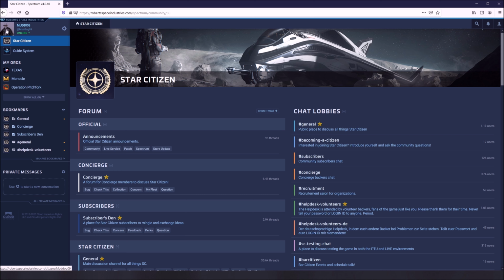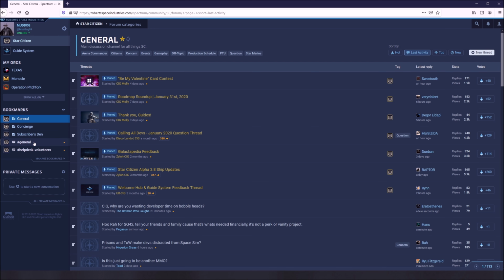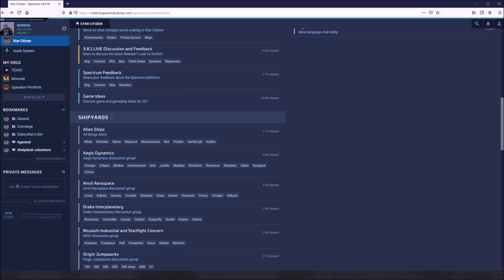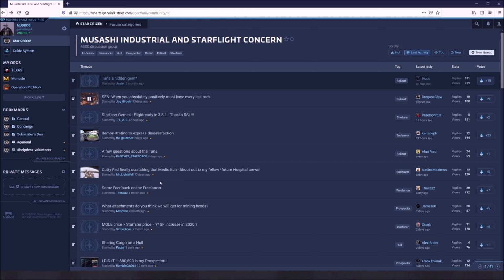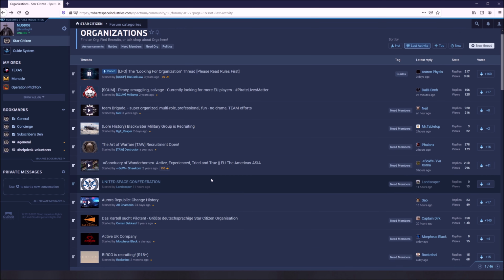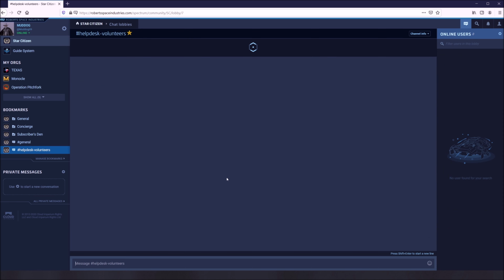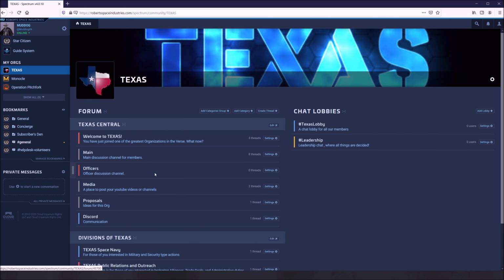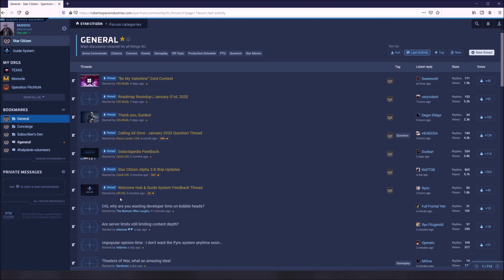Star Citizen - How to Use Spectrum(the Star Citizen Forums)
This is another video that I do not see many youtubers doing, so I thought I would give you a quick and brief rundown of what Spectrum is and how to use it for Star Citizen.

If you are new to the Star Citizen Universe or want to become part of it, goto and join the game using my referral code to get extra credits starting out: STAR-2PXP-ZV26. This helps both you and me.